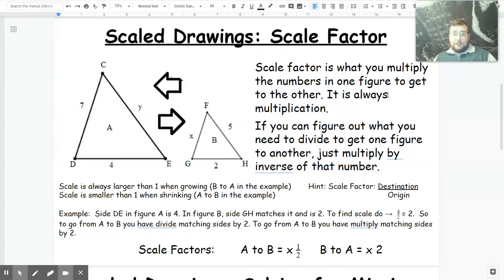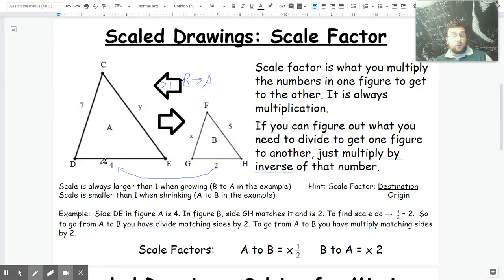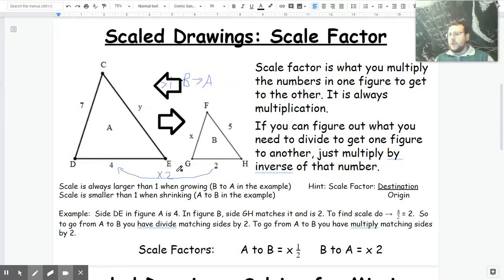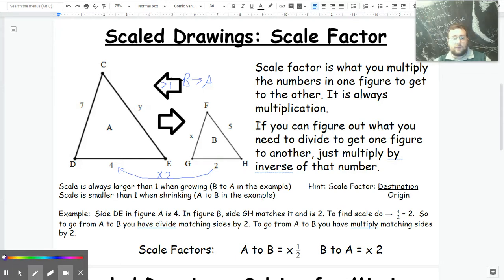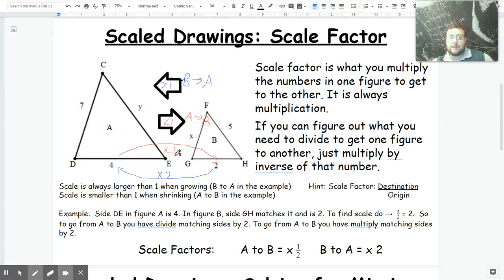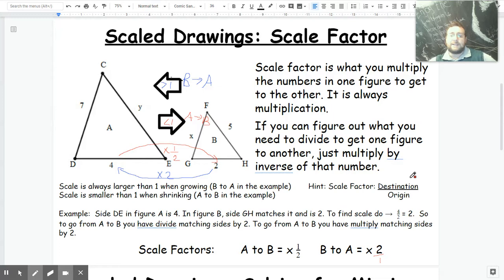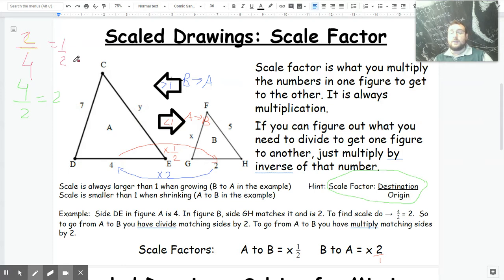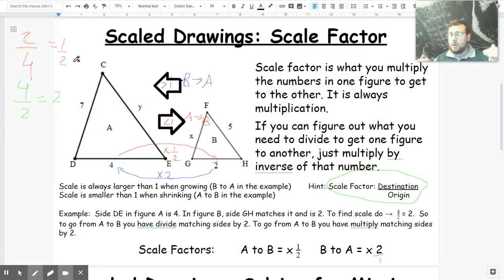Scale Drawings: Finding the Scale Factors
Mr. Lima reviews how to identify and predict the size of scale factors in scale drawing situations.